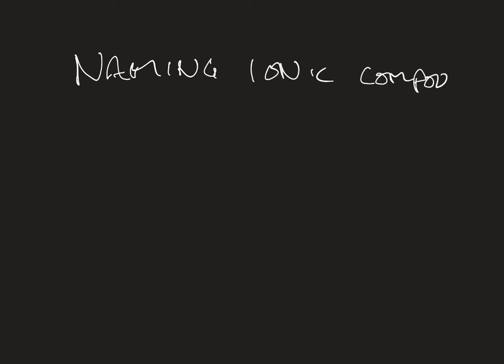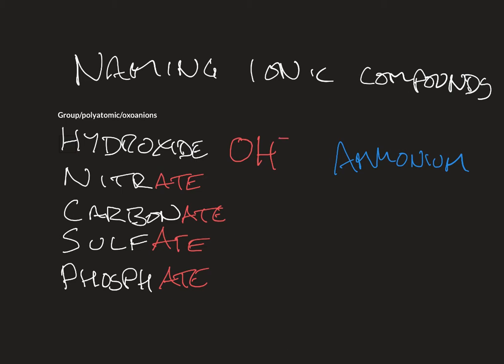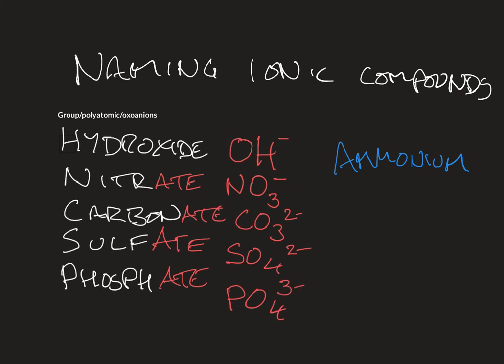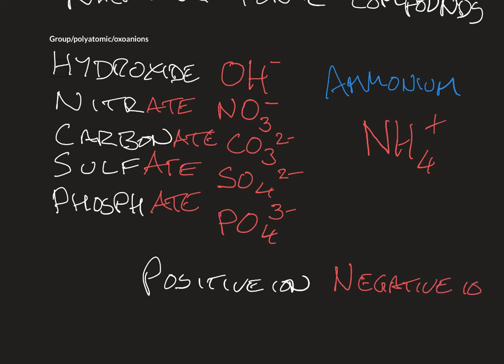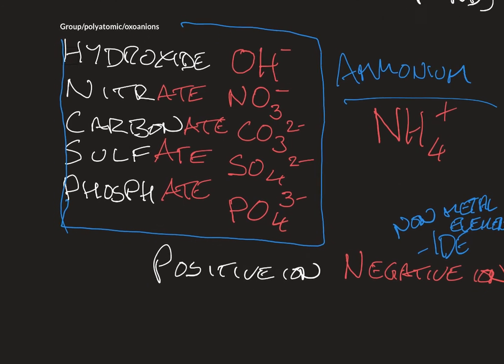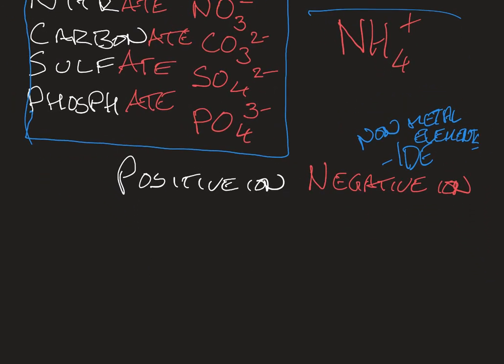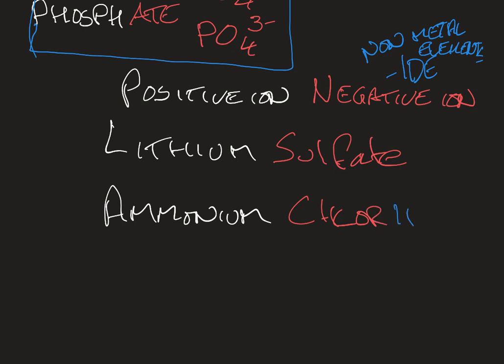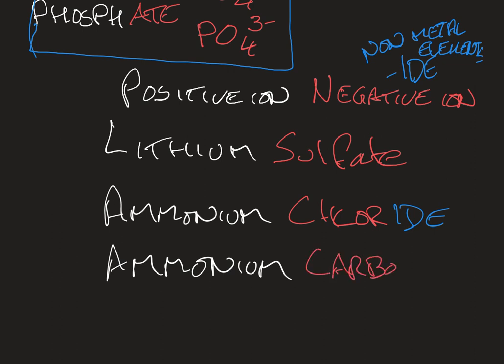Naming ionic compounds (with group ions/oxoanions)